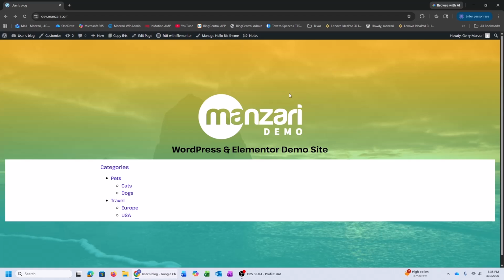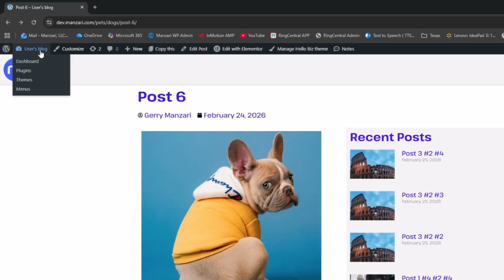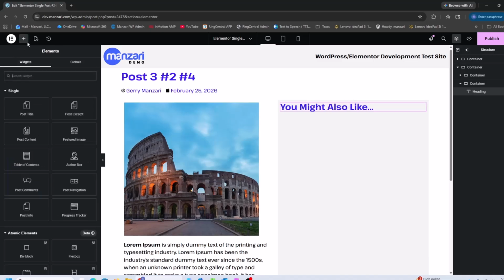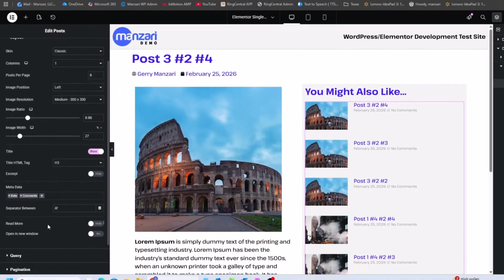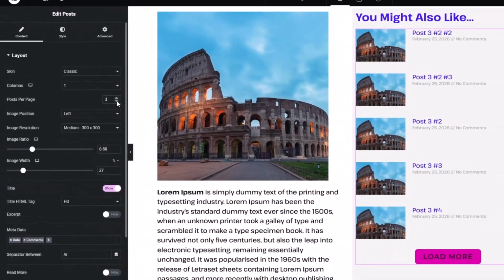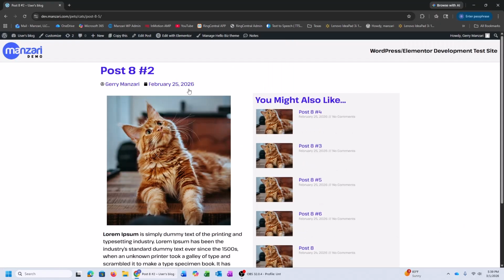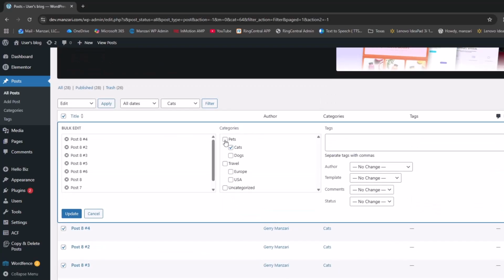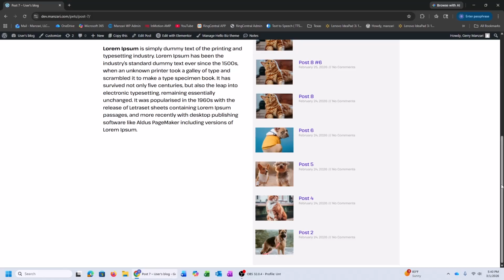How To Add Related Posts In Elementor Pro Single Post Template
In this video I show you how to display related posts inside your Elementor Pro single post template. This is useful if you want to automatically show posts from the same category or taxonomy at the bottom of your blog posts.

I assume you already have a single post template created in Elementor Pro. In this tutorial we focus specifically on adding and configuring the Related Posts widget properly.

If you need help creating the single post template itself, I’ll be making a separate video on that.